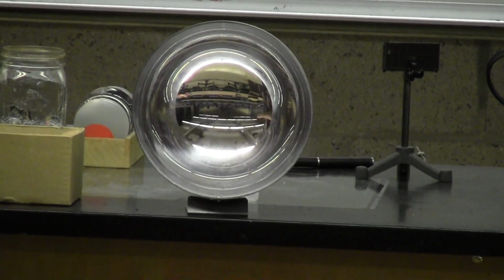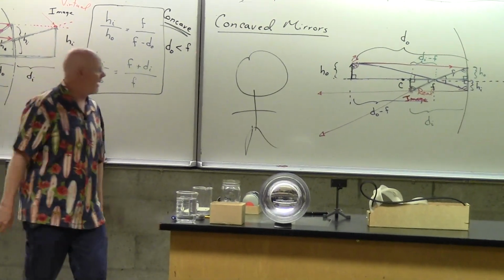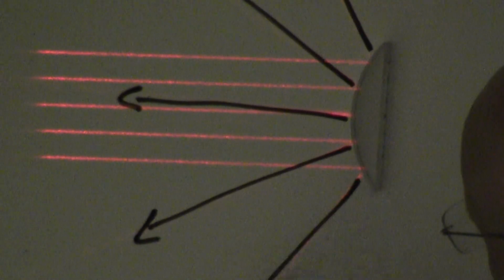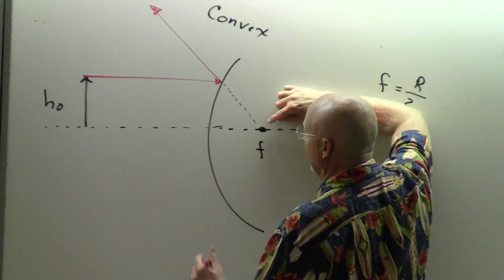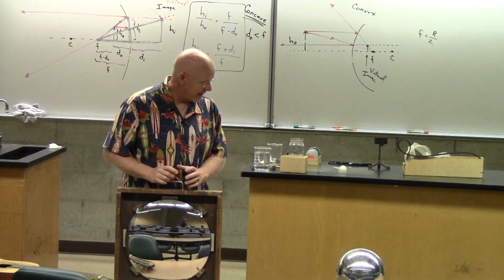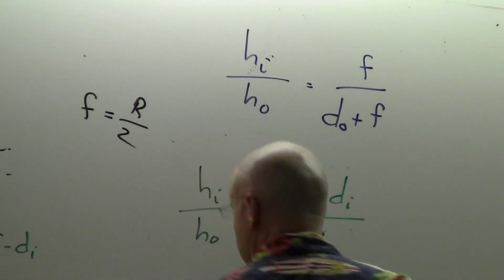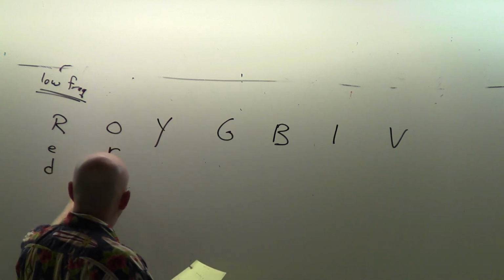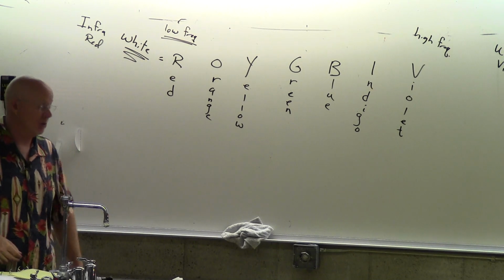Day 15 - Lecture 1 - part 3 of 4